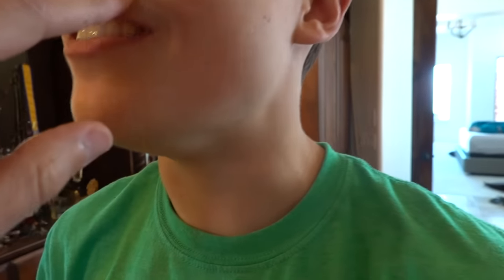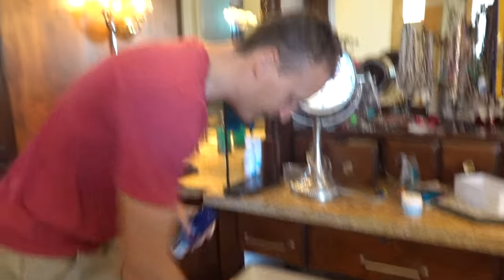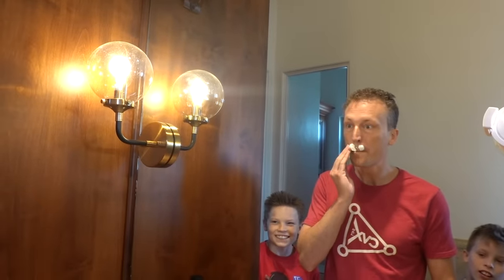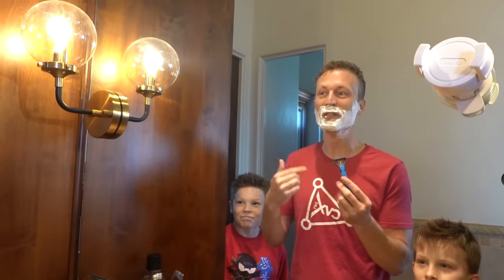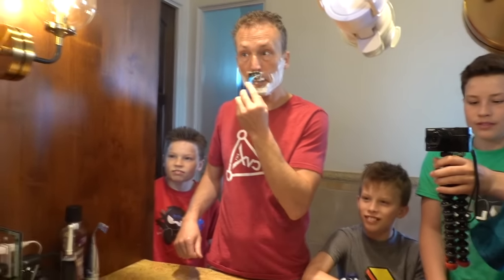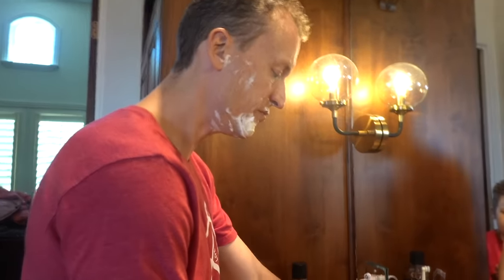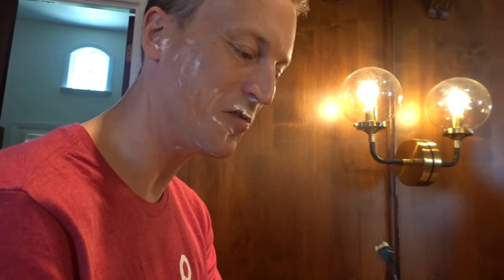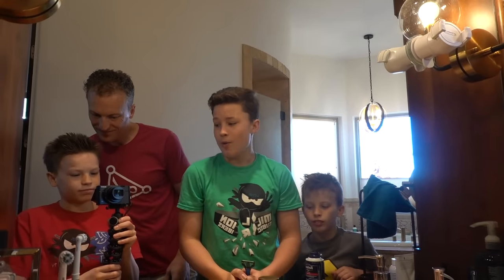Bryton Shaved for the first time!!!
My name Is Bryton Myler. I turned 15 so  I asked my dad if I could Shave he said yes, but he also said I had to youse a BLADE. so I was  kInd of nervous But it didn't hurt at all.

Go to my Instagram at: master_bryton